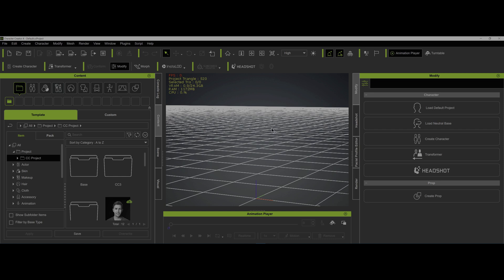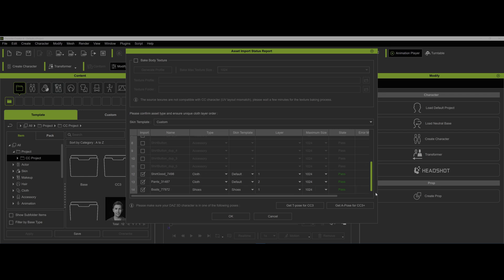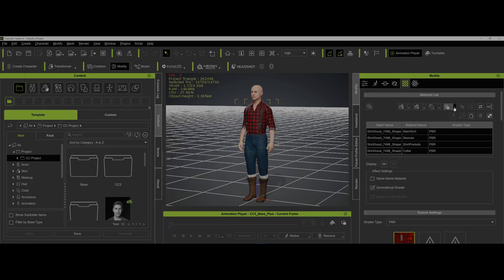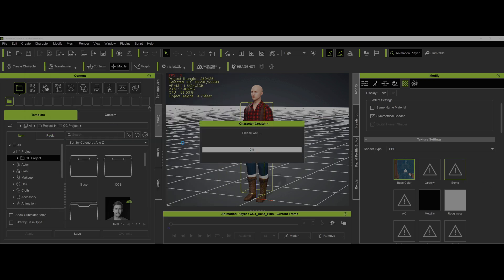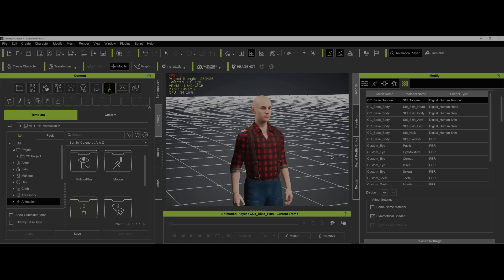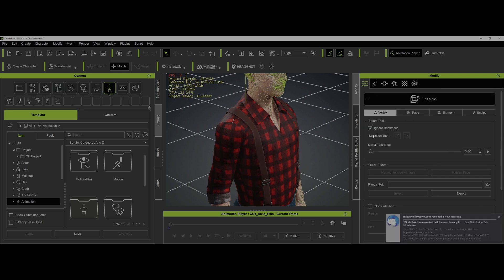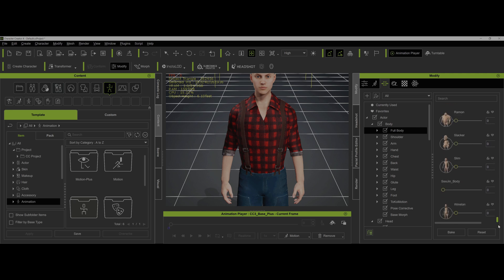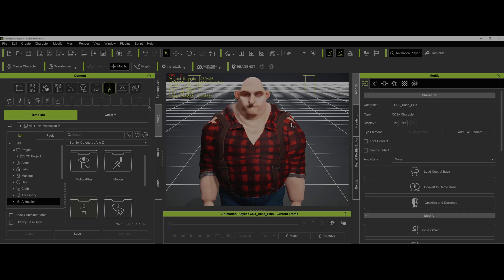Fixing poke through of Daz clothing in CC4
How to fix it when clothing brought in through Transformer to CC4 has the character verts poking through.